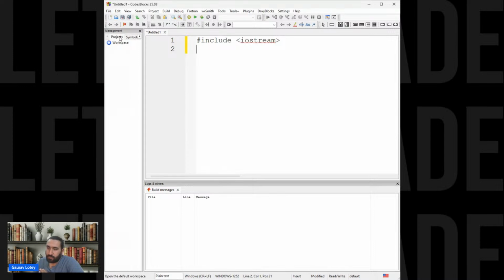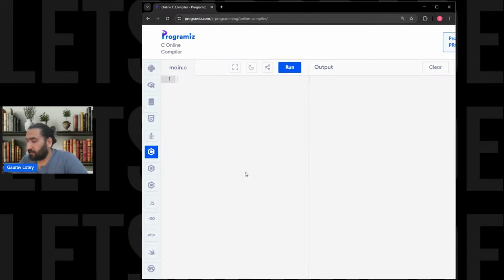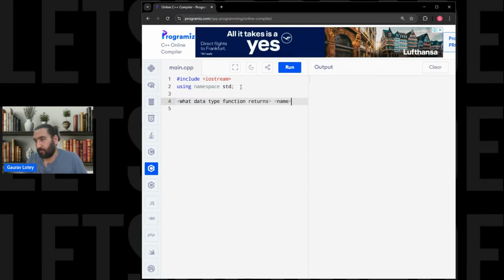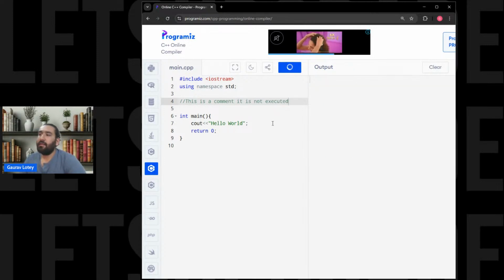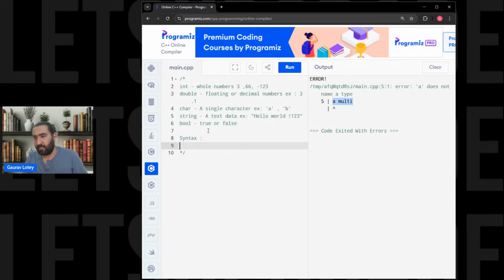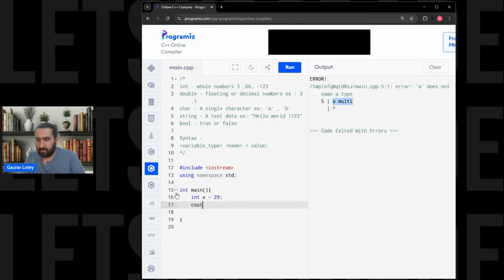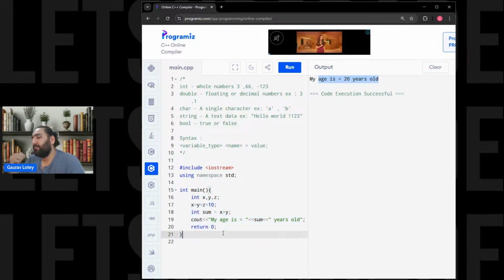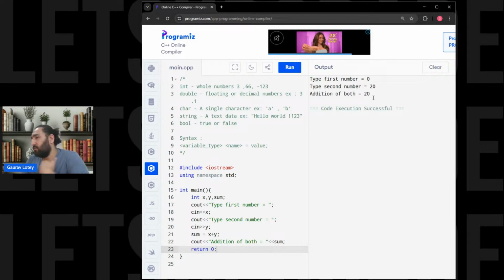Day 1 | Introduction to C++ & Fundamental Programming Concepts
C++ 3 Days Bootcamp in collaboration with the Google Developer Group MAD Mumbai, National Skill Development Corporation, ITM Group of Institutions, and LetsUpgrade🤩

Registration ✍🏼, Attendance ✔️, LU Coins 🪙, Certificate📜 Everything is in one place, Everything is in ONELINK